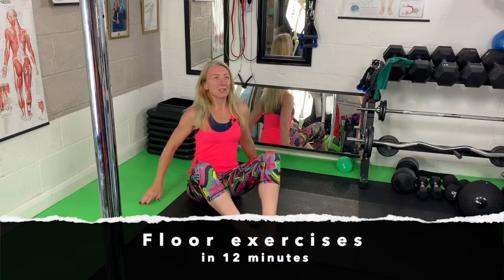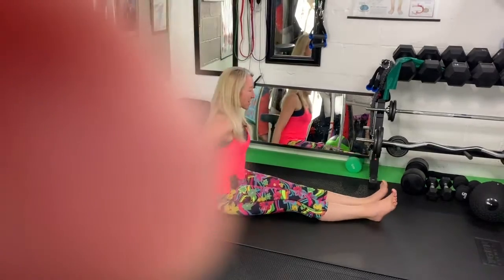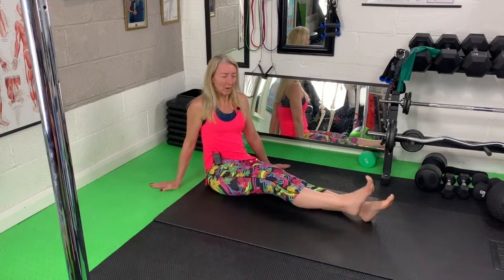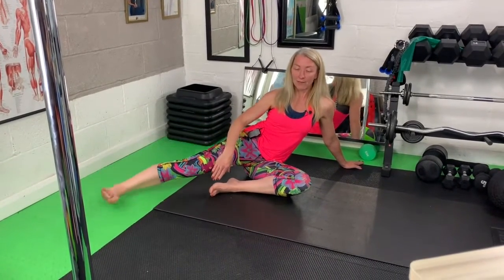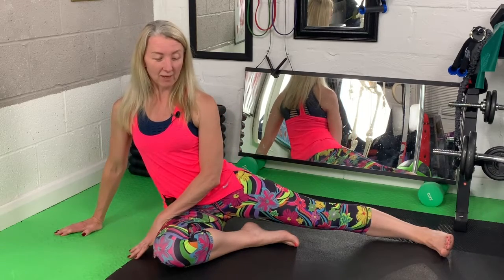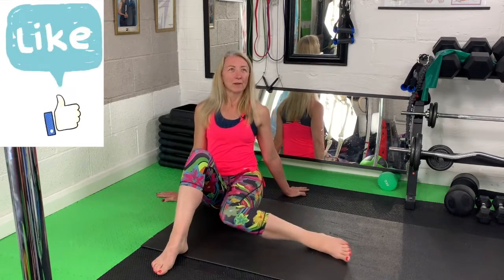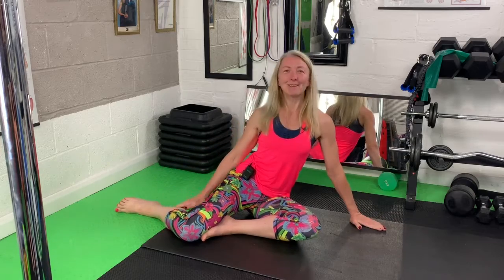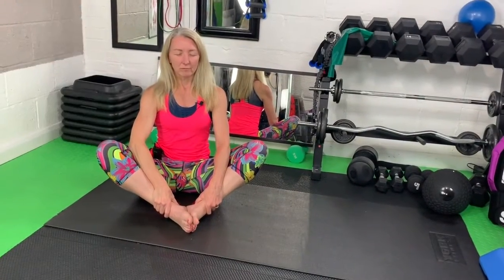Pilates 12 Minute Floor Exercises